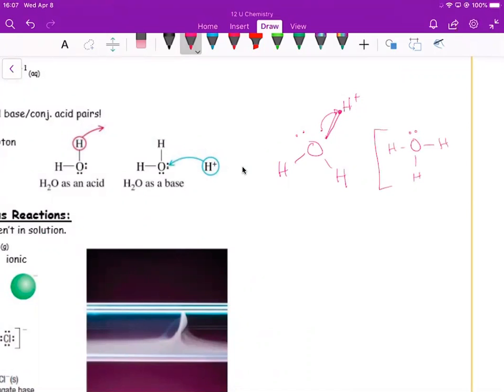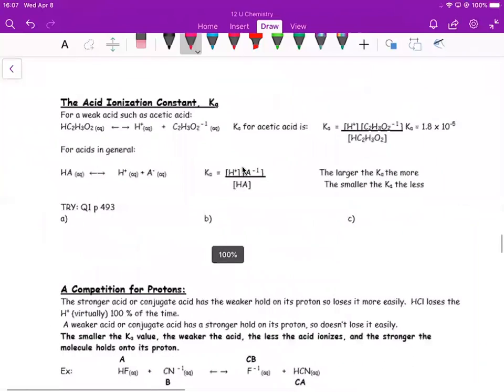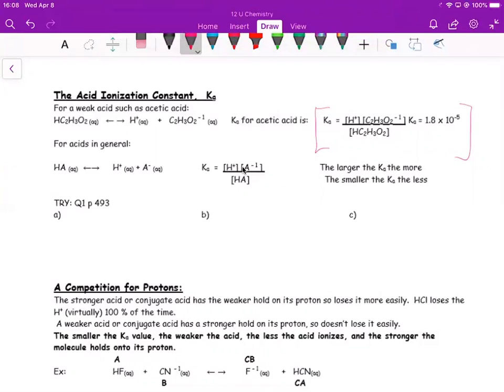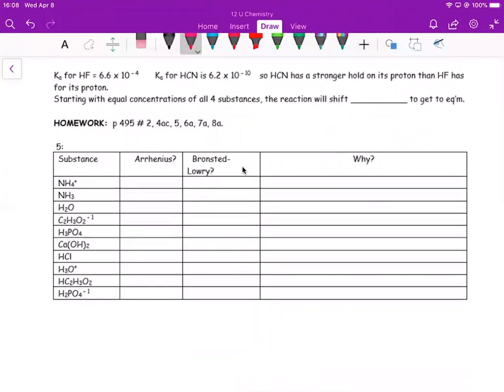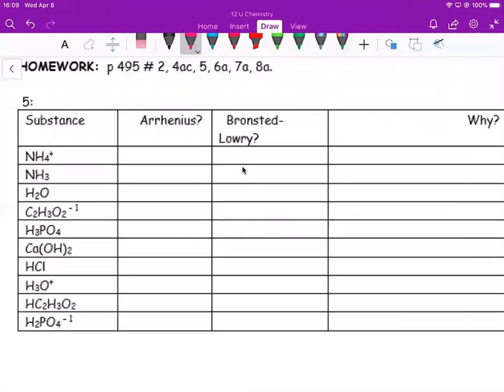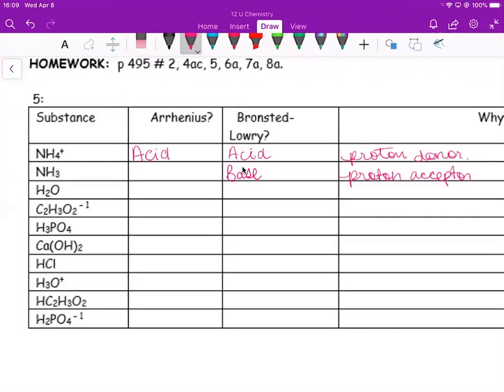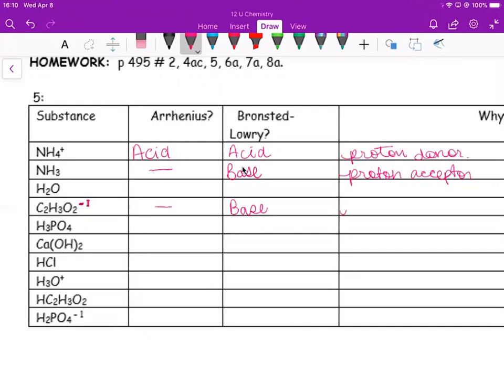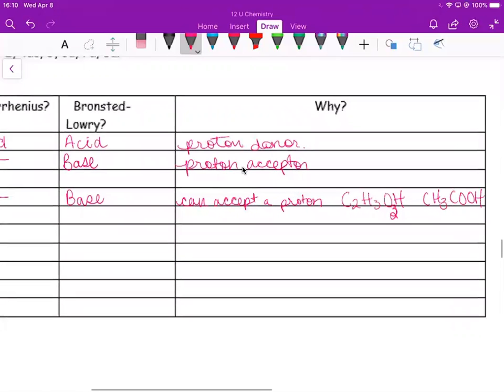Going through conjugate acids and bases quickly